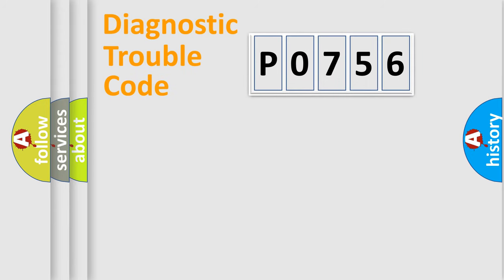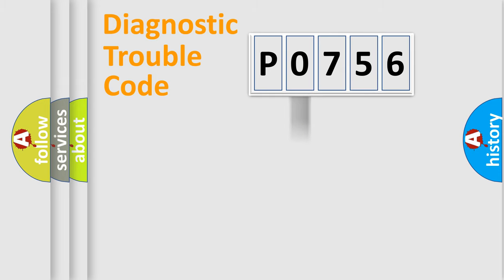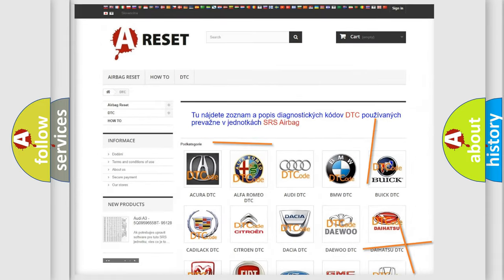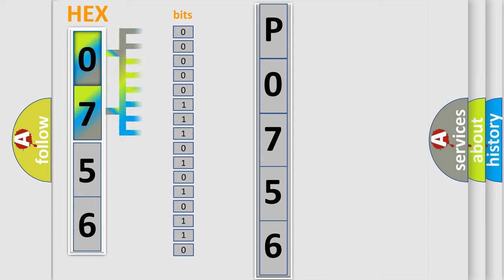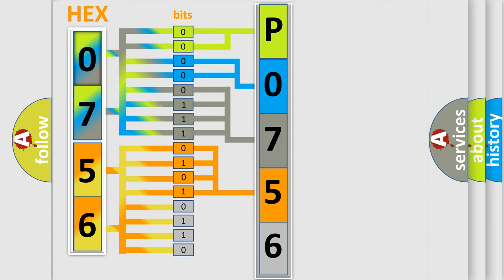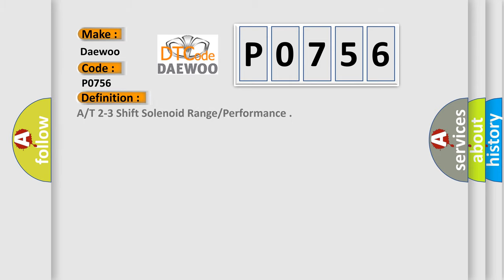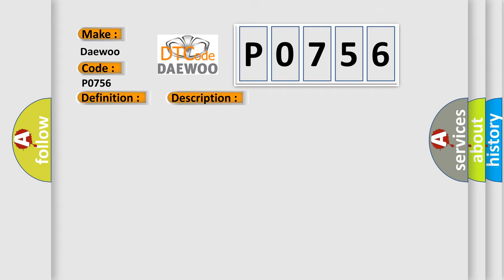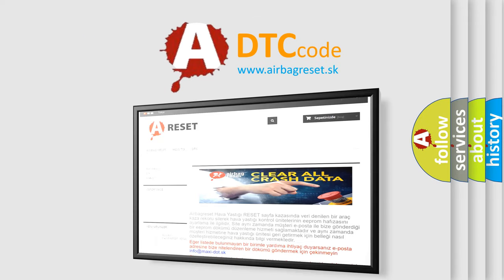DTC Daewoo P0756 Short Explanation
Contents:
0:21 Basic DTC analysis according to OBD2 protocol standard.
1:48 Insight into programming
2:58 A diagnostically understandable description of the Diagnostic Trouble Code
3:05 Basic error definition

Make:
Daewoo
Code:
P0756
Definition:
A or T 2-3 Shift Solenoid Range or Performance
Description:
DTC P0716-P0717, P0722-P0723, P0753, P0758, P1791 and P1810 not set, engine running, gear selector in 4, 3, 2 or 1 position, TP angle over 8%, MAP sensor more than 10 kPa, TFT sensor more than 68ºF, VSS sensor over 5 mph, and the PCM detected one
Cause:
A or T fluid level is low or the A or T fluid is severely contaminated
A or T line pressure is too low due to clogged or restricted lines
2-3 solenoid is damaged or has failed